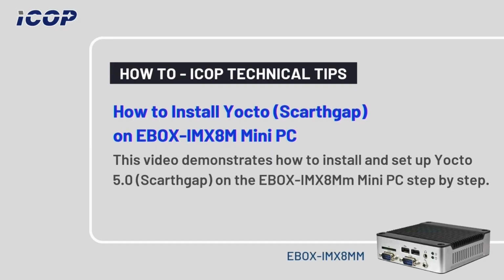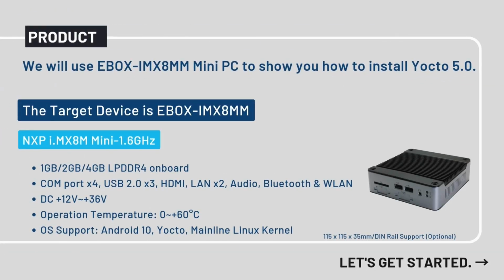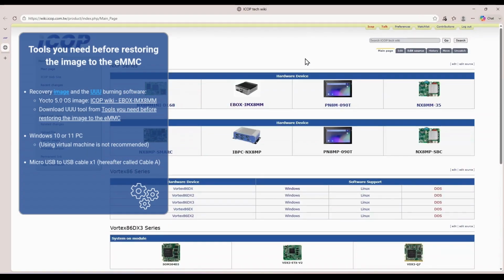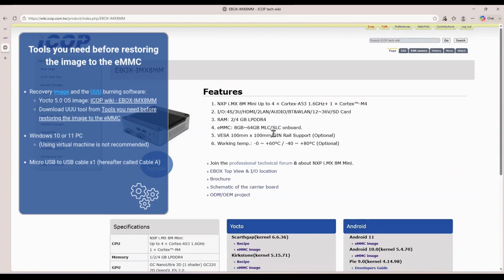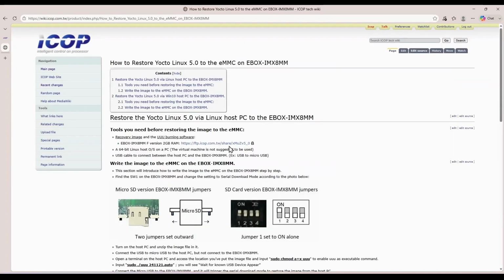How to Install Yocto Scarthgap on EBOX-IMX8MM Mini PC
This guide provides a step-by-step procedure for flashing and restoring the Yocto Linux 5.0 OS image onto the onboard eMMC of the EBOX-IMX8MM using a Windows 10 Host PC. By following these instructions, you can quickly restore your system to its default operational state or recover a damaged OS installation

❚ Timestamp
00:00 Topic
00:05 Related Product introduction
00:12 Tools you need before restoring the image to the eMMC
00:29 Step 1: Set SW1 to Serial Download Mode
00:36 Step 2: Image & UUU Tool
00:44 Step 3: Open Terminal & Change Directory
00:50 Step 4: Execute Flash Command
01:05 Step 5: Wait for USB Device Prompt
01:12 Step 6: Connect Cable A & Auto-Flash
01:30 Step 7: Remove Cable A After Flashing
01:36 Step 8: Switch SW1 to Internal Boot Mode
01:41 You're all set!